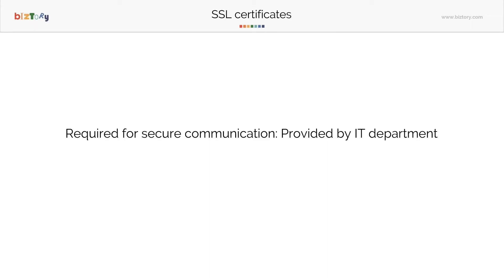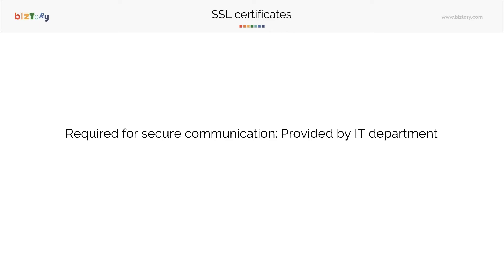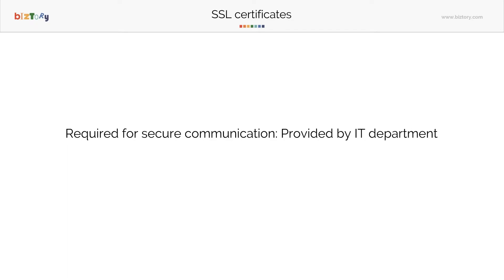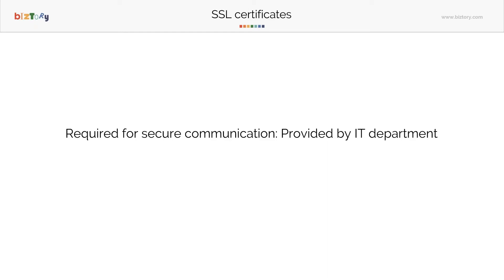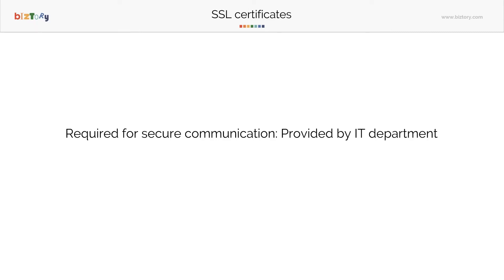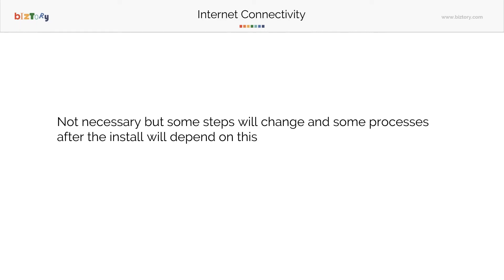Tableau Server Installation | SSL Certificates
Learn about the purpose of SSL certificates and how to enable them on your Tableau Server.